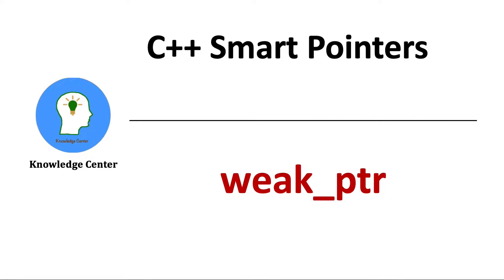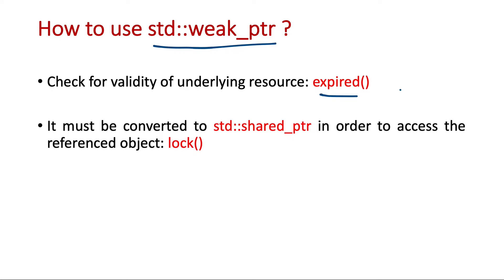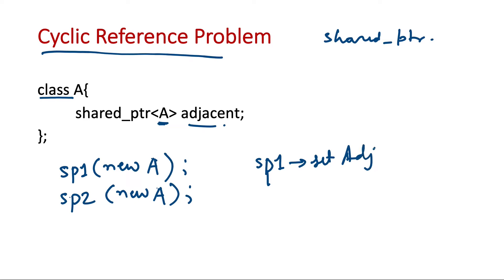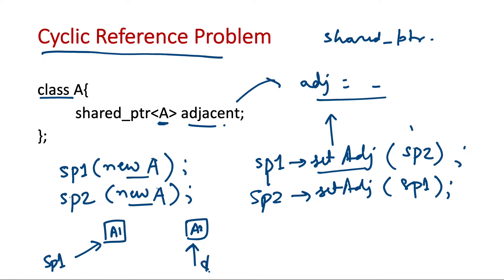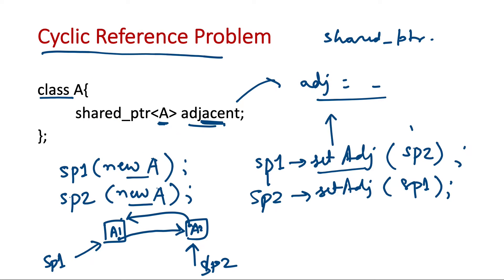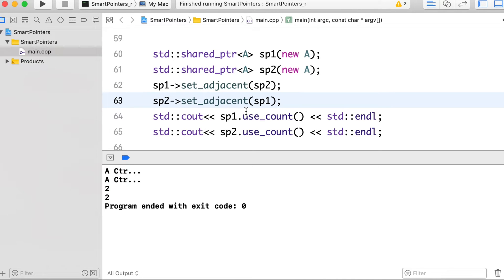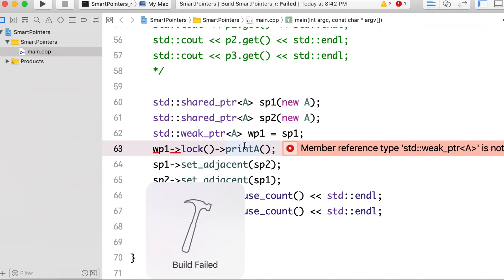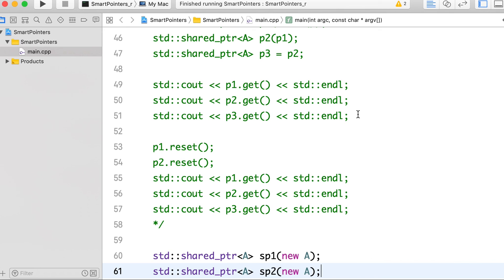C++ Smart Pointers: weak_ptr | cyclic reference | shared_ptr vs weak_ptr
C++ Smart Pointers: weak_ptr | cyclic reference

weak_ptr does not participate in reference counting.
weak_ptr solves the cyclic reference problem created by shared_ptr.

You need to be signed in to your free/premium accounts to watch these courses for free. You can sign in using Google or Facebook login as well.